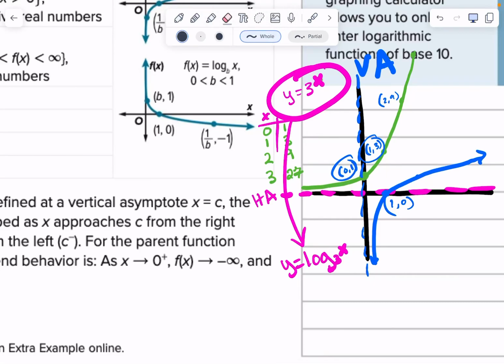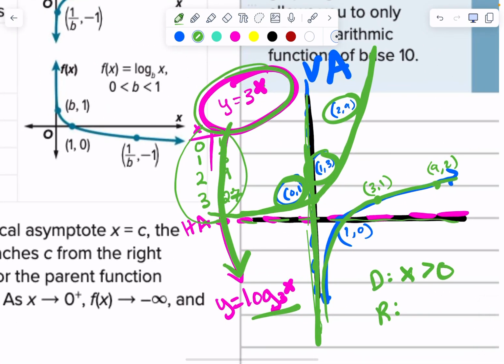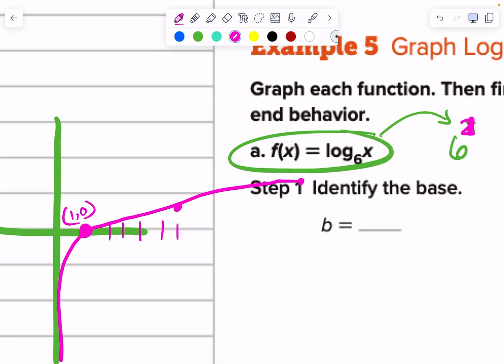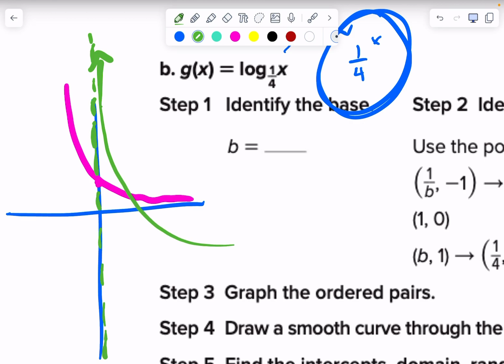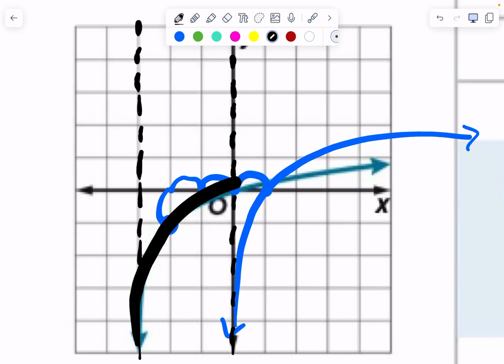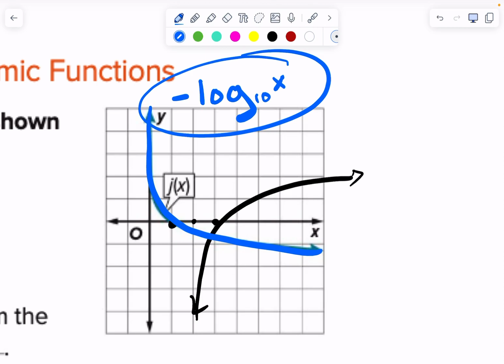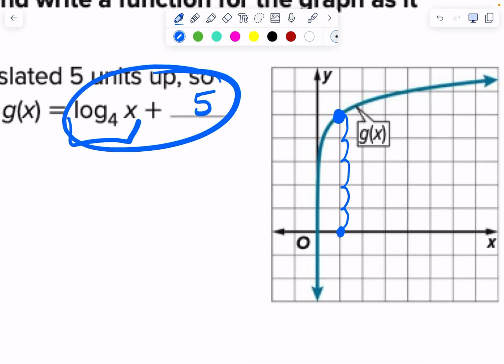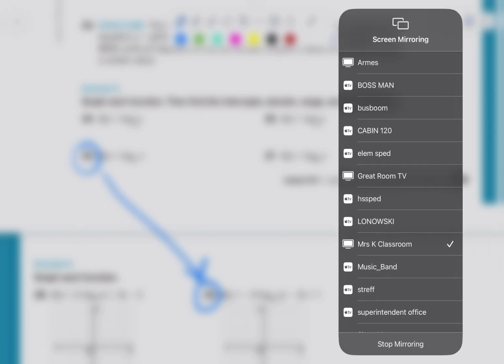Alg II 8.1 Part B